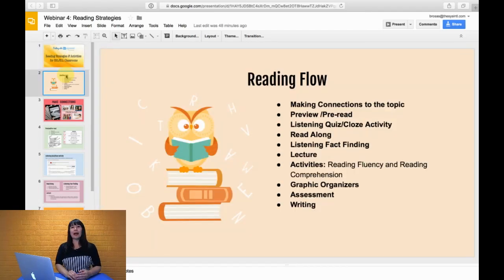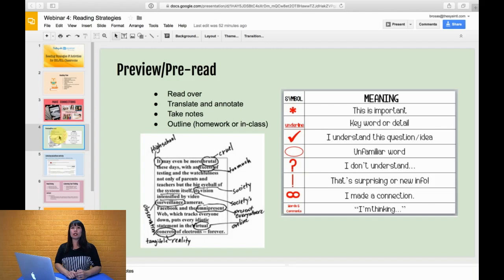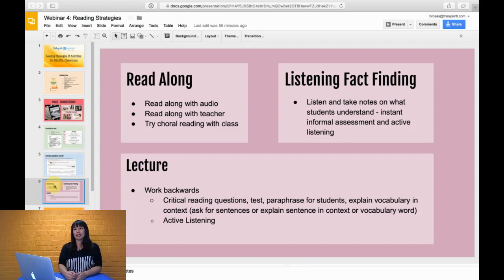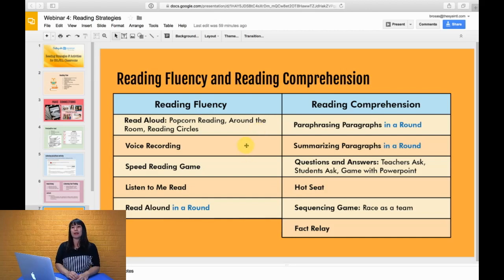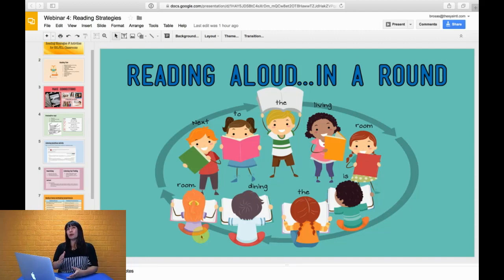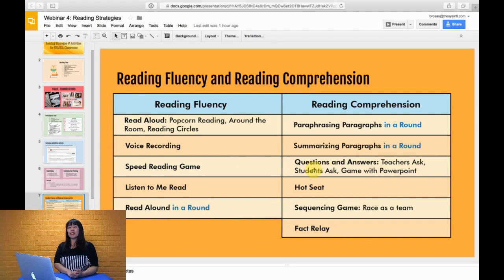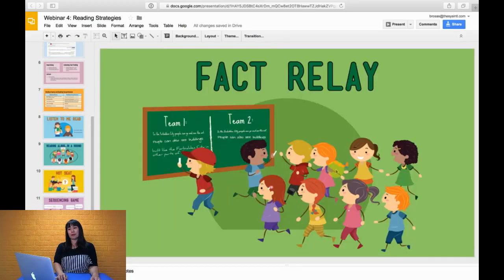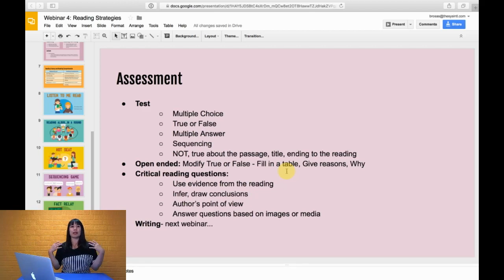Reading Strategies and Activities for ESL/ELL Classrooms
Teaching the skill of reading requires a specific flow and integrated approach that incorporates writing, listening, and speaking exercises. ESL Specialist Brenda Huey-Rosas as she reveals reading fluency strategies and comprehension activities for the classroom. Discover how helping your students foster connections and become better listeners dramatically improves their reading skills!